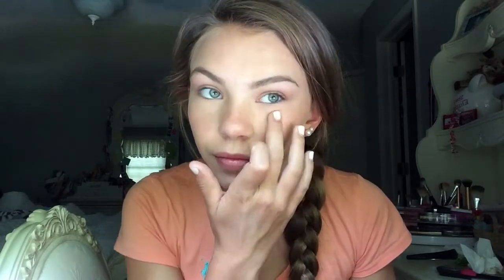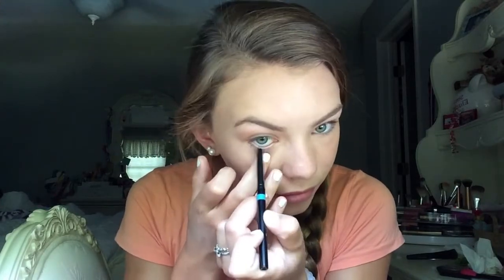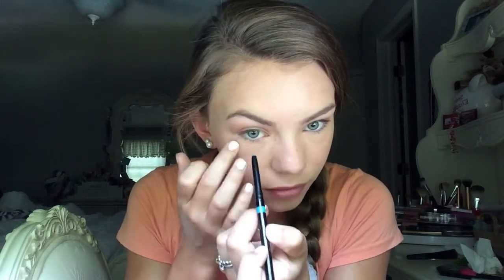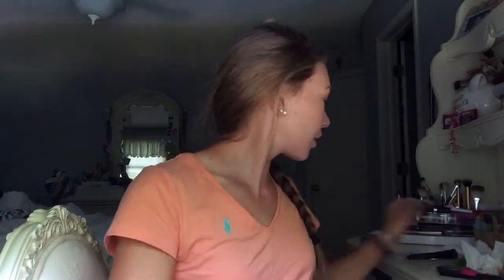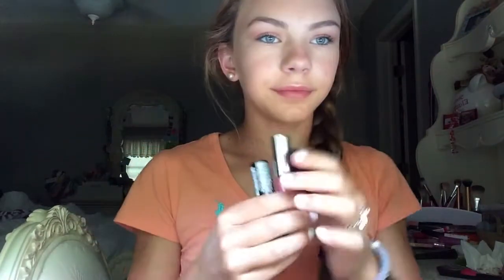Ultimate Summer Makeup Tutorial!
I will leave all of the eyeshadows that I used down below! xoxo, shea

first shade in the crease- unrequited
lid color- verspertine
second crease shade- harlow
rusty crease cut shade- cleopatra